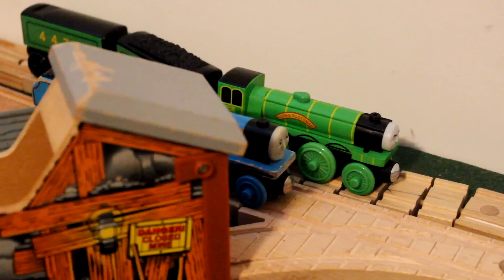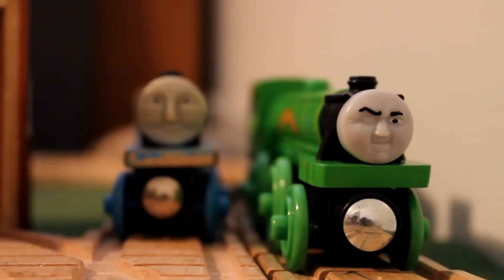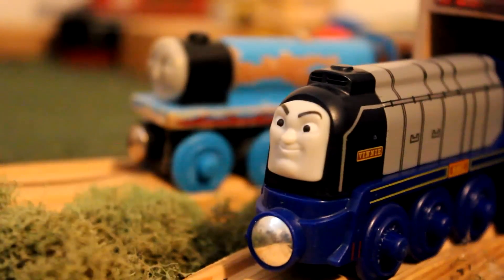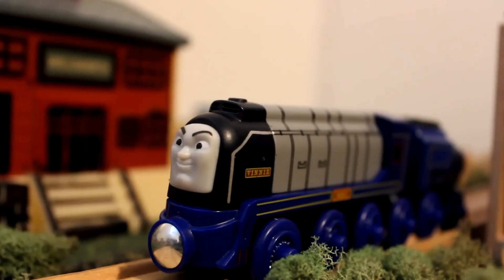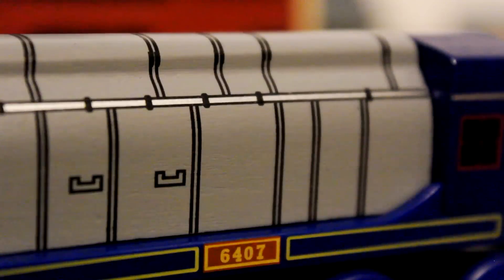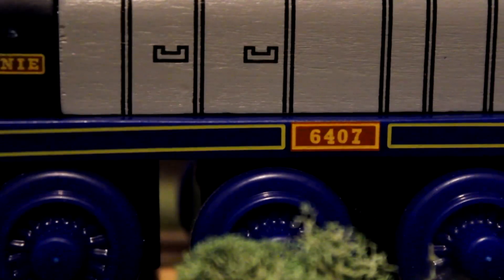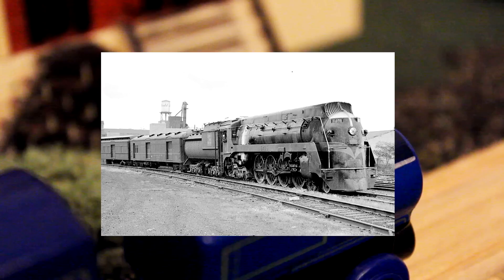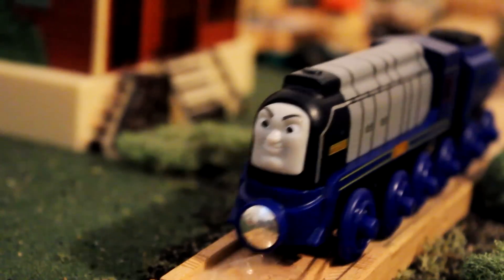Thomas Wooden Railway VINNIE the North American Engine THE GREAT RACE 2016 Review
Here is an exclusive first look into the Vinnie model! Hope you all enjoy it, and look forward to the upcoming "GREAT RACE" and other 2016 Thomas Wooden Railway items reviews.